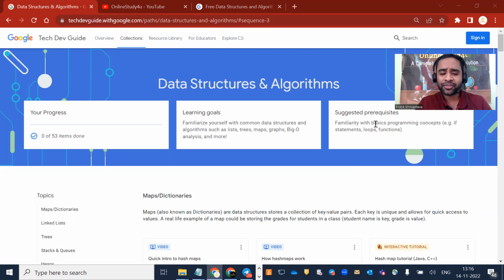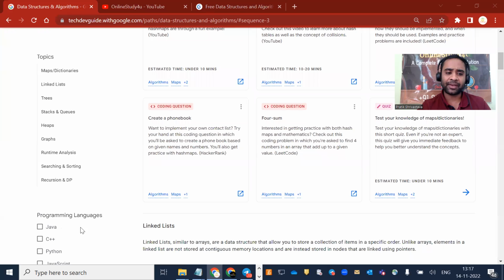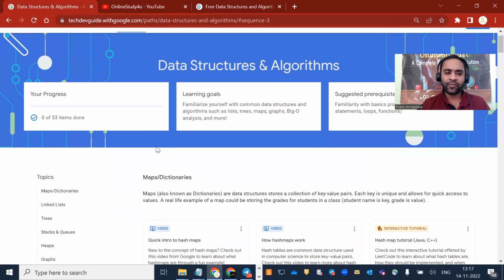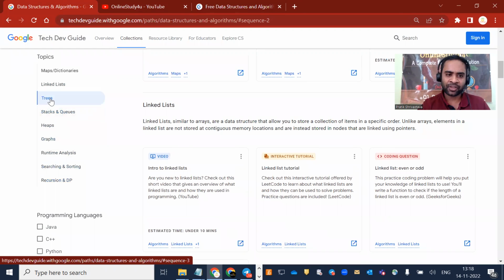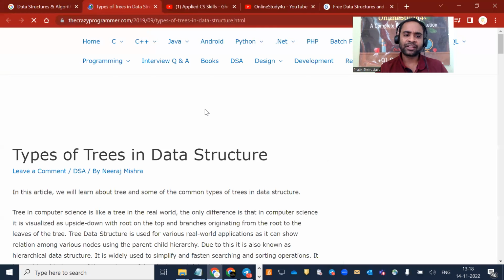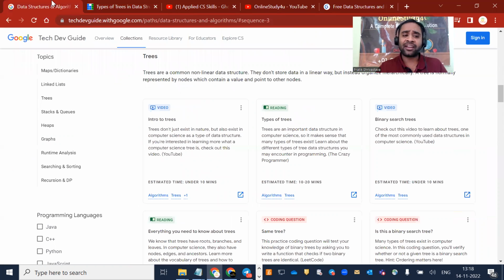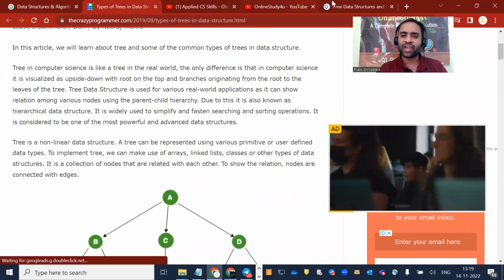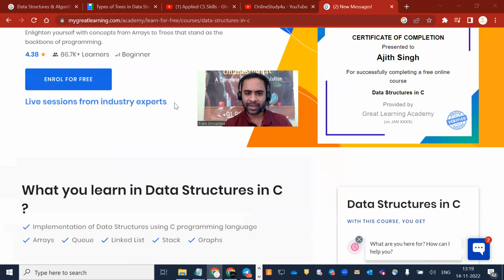Google Launched Free DSA Courses | Free DSA Certification | TCS, Infosys, Wipro, Capgemini